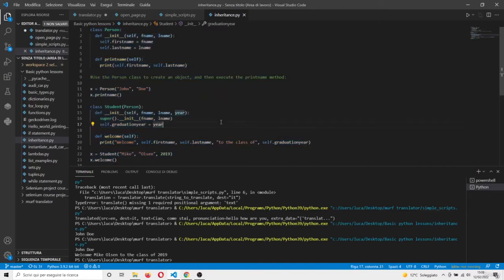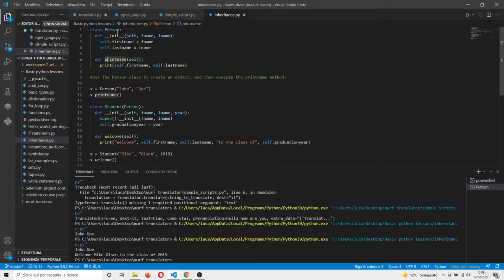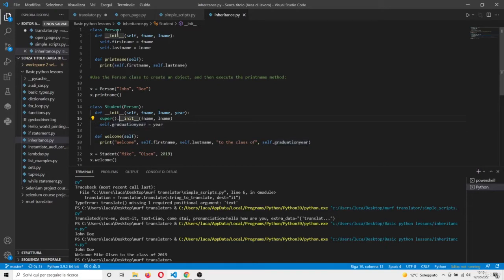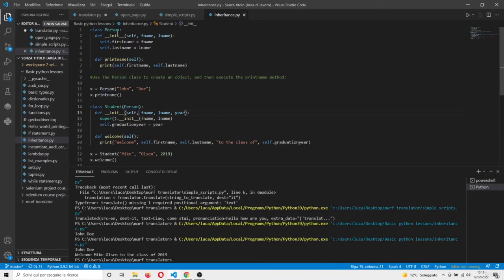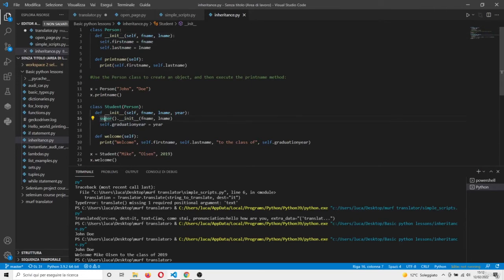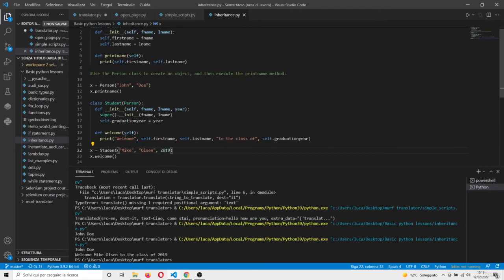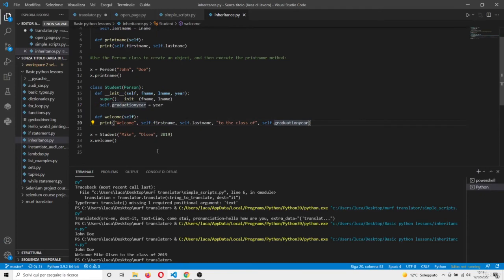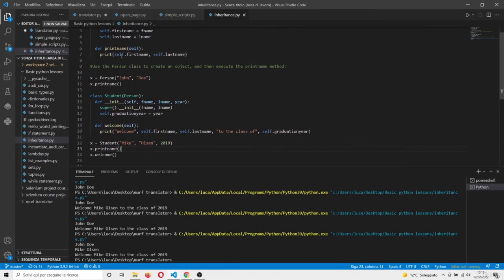015 Python class inheritance